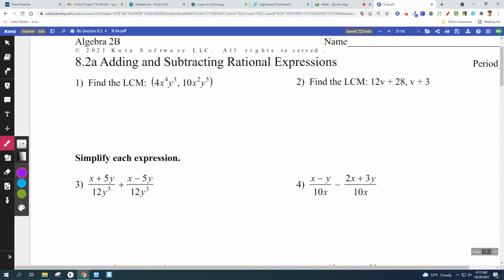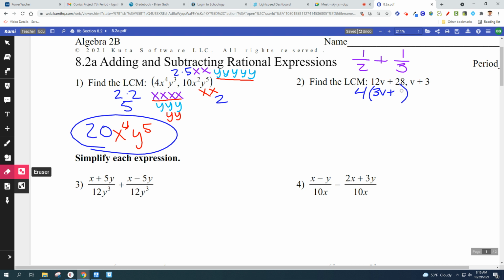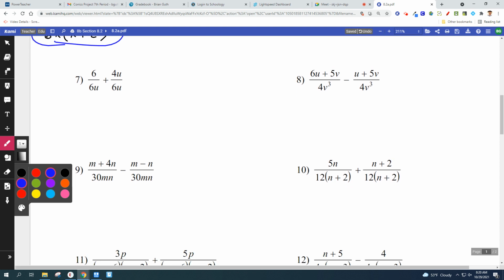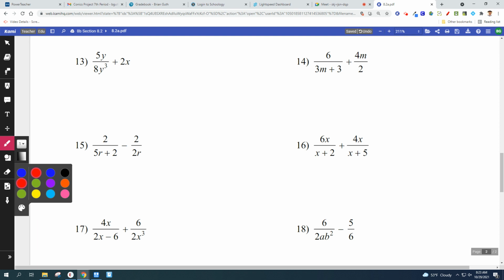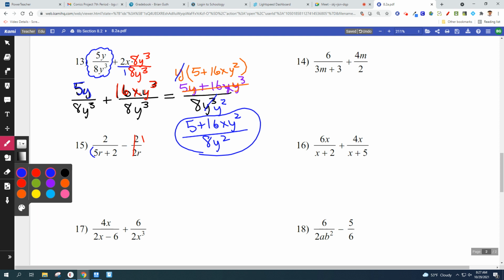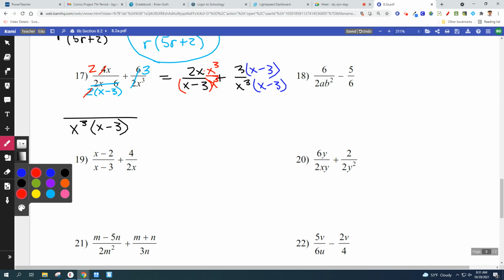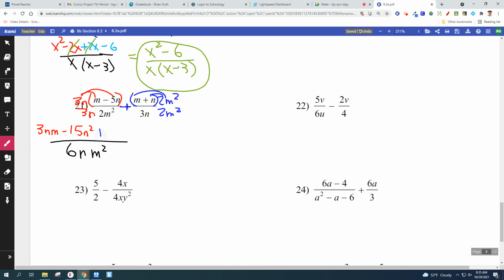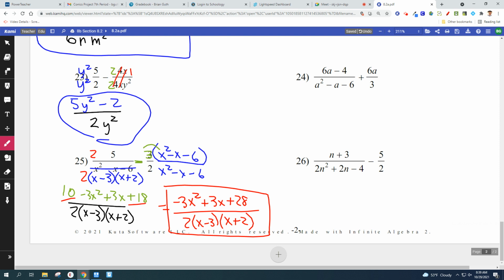Alg2b 8.2a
8.2a Adding and Subtracting Rational Expressions
Common Denominator, LCM